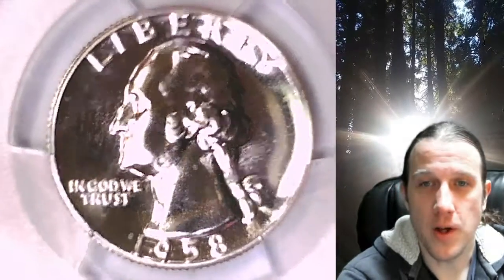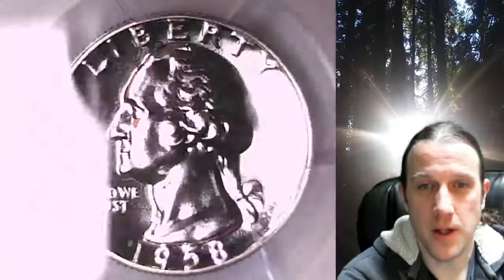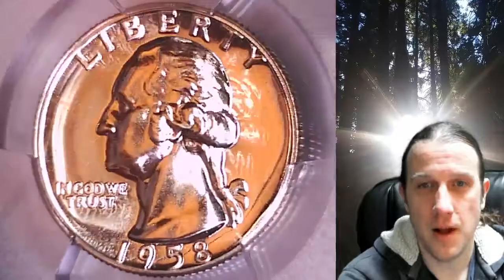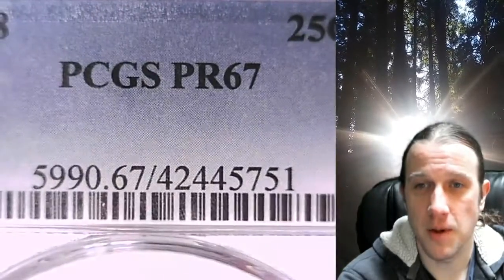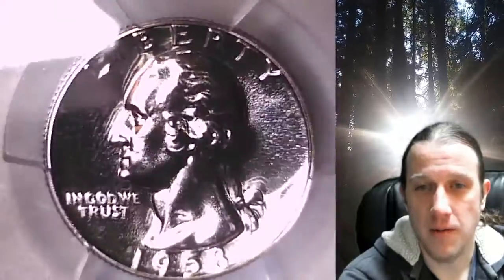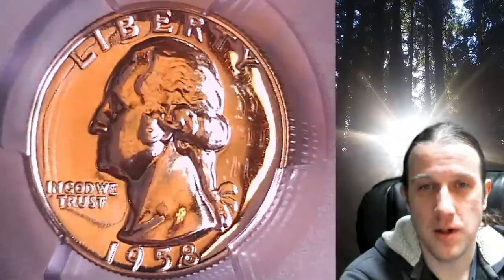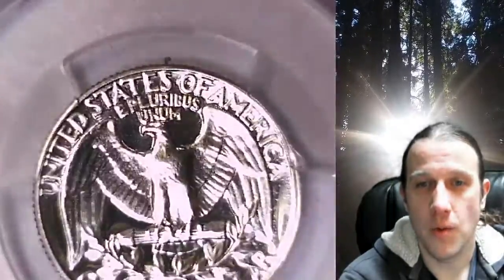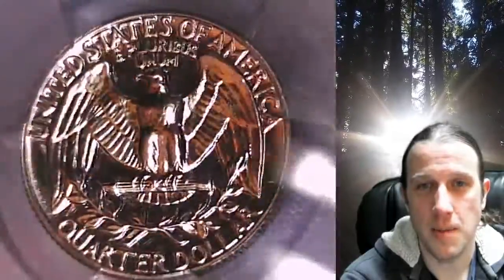Coin Store on Ebay 1958 Proof Washington Quarter PCGS PR 67 42445751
Link to Coin featured in Video